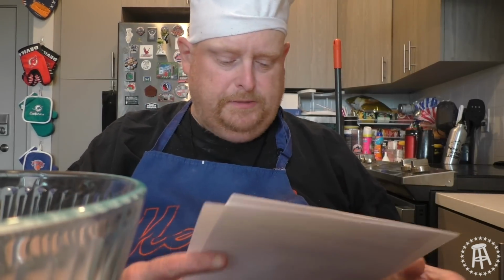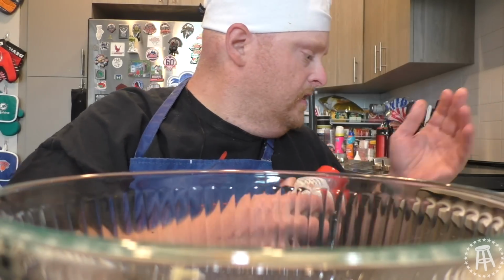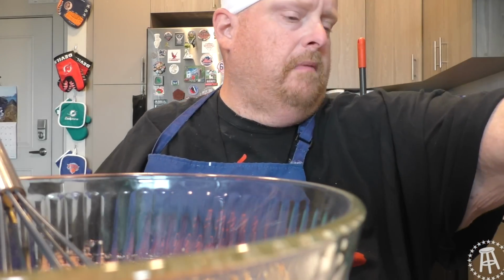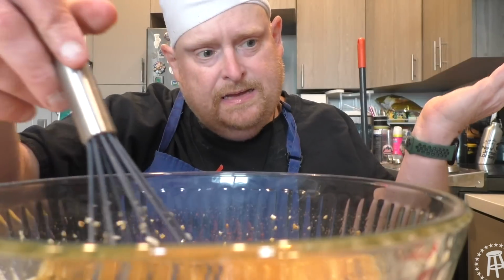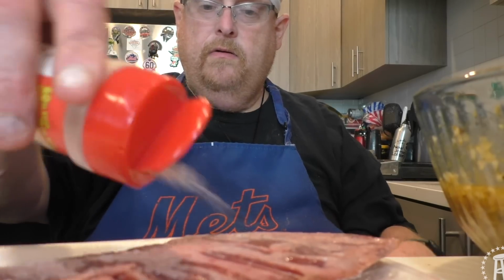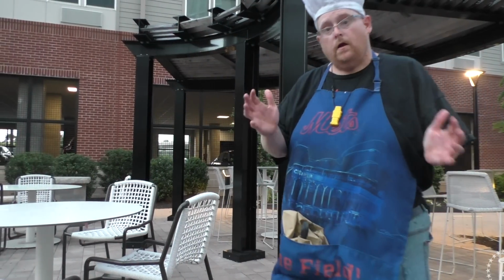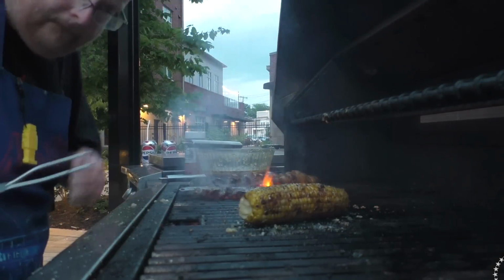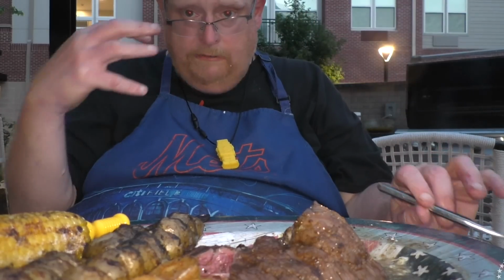Tank Cooks Cuban Skirt Steak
Thanks to Kyle Fowler for the recipe

Ingredients
3 pounds beef skirt steak, cut long
3 heads garlic (about 30 to 40 cloves)
2 teaspoons salt
1 teaspoon black peppercorns
1 and 1/2 cups sour orange juice (If you can't get sour orange juice in your area, use two parts orange to one part lemon and one part lime)
1 cup onion, minced
2 teaspoons oregano
1 cup olive oil

Directions:
1. Mash garlic, salt, and peppercorns into a paste, using a mortar and pestle. Stir in sour orange juice, onion, and oregano. Let sit at room temperature for 30 minutes or longer. Whisk the garlic-orange juice mixture with the olive oil until well blended.

2. Preparing the meat is straightforward. Place the skirt steak in a large bowl or pan. Add enough mojo marinade to cover the meat. Cover the bowl or pan and refrigerate for at least five hours, but preferably overnight.

3. Sear the marinated steaks on cast iron until cooked to medium rare. Chimichurri sauce is great with it, too.

4. Also great on the grill